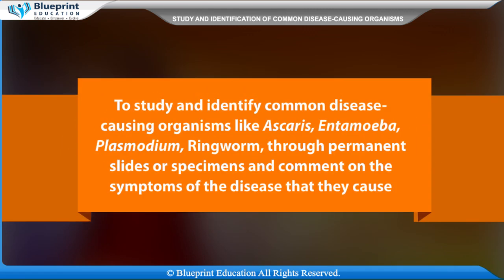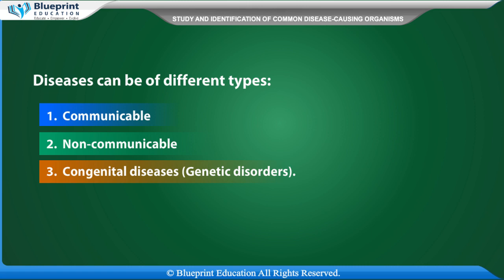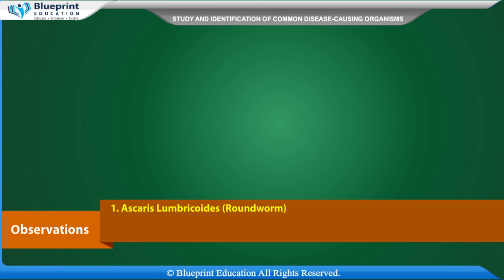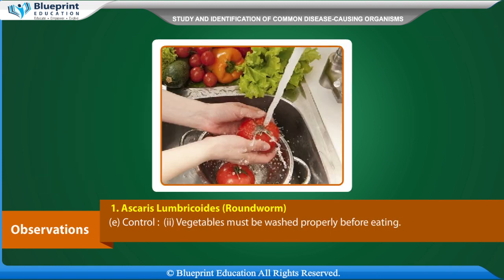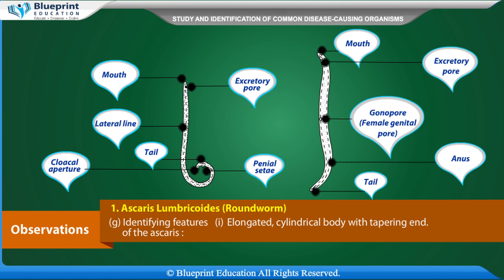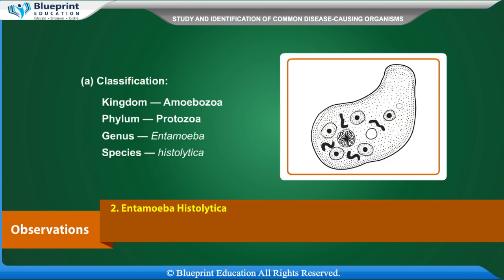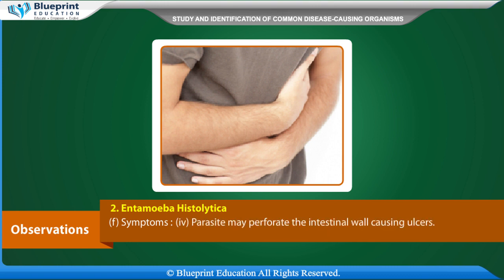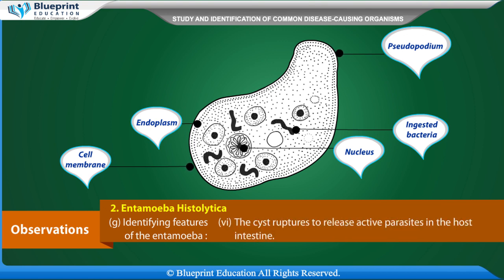Study and identification of common disease causing organisms (Part-1)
To study and identify common disease-causing organisms like Ascaris, Entamoeba, Plasmodium, Ringworm, through permanent slides or specimens and comment on the symptoms of the disease that they cause.